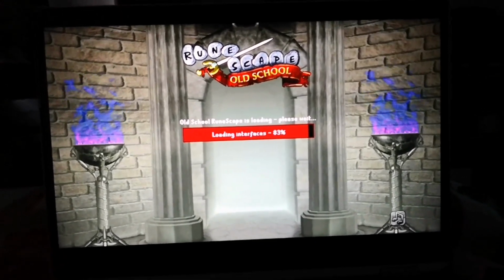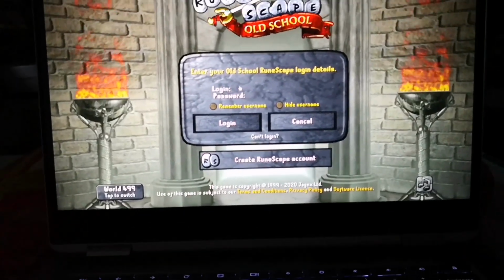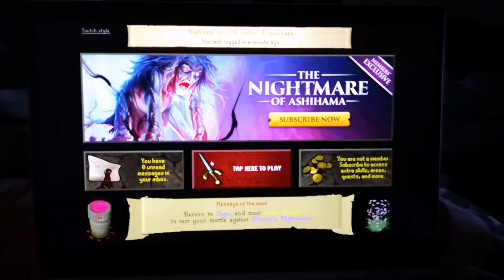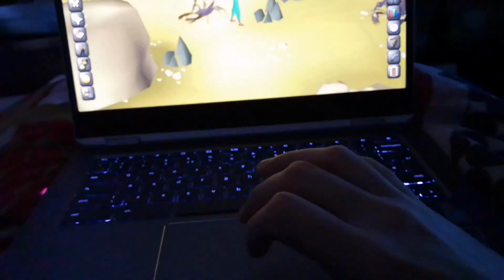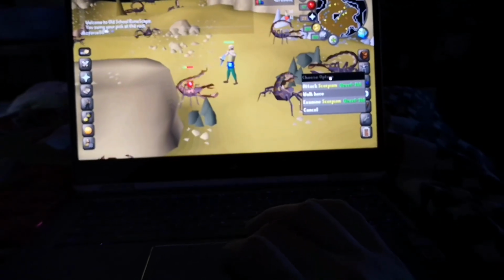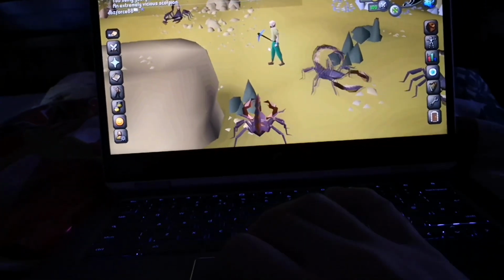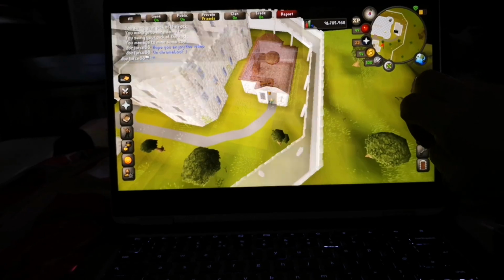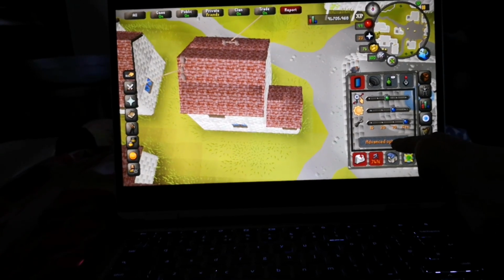Old school RuneScape on Chromebook. Hp x360, pentium gold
Playing old school RuneScape on a Chromebook. It allows mouse and keyboard support as well as touch screen.

Intel Pentium gold 4417U processor.

Dual core processor.

2.3GHz processor speed.

4GB RAM DDR4.

32GB HDD storage.

Google Chrome OS.

This is the Chromebook I'm using. Currently £349.99 on hp website.